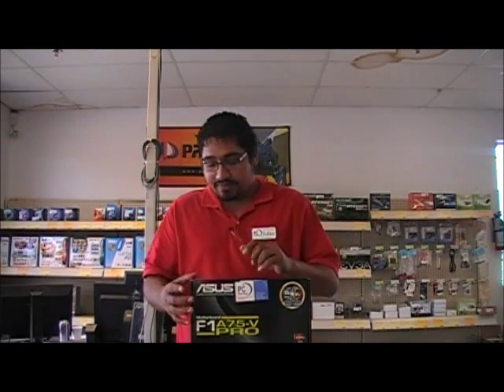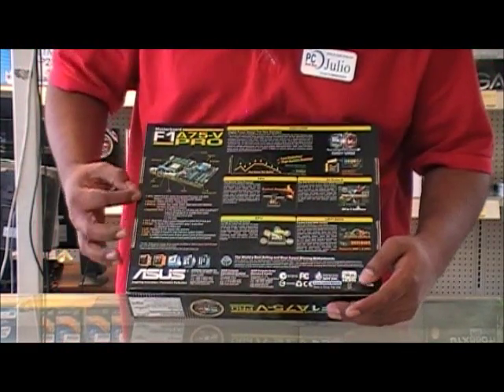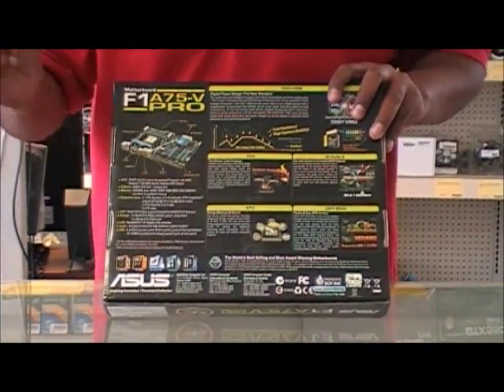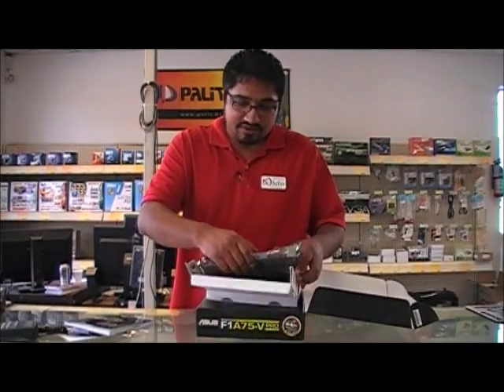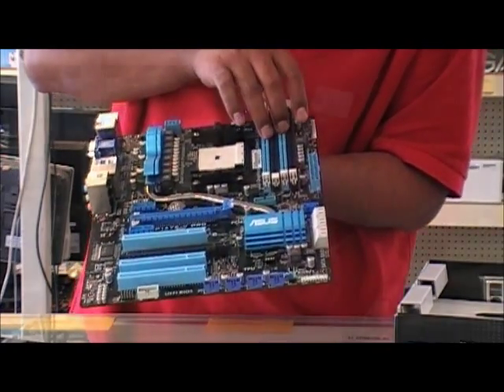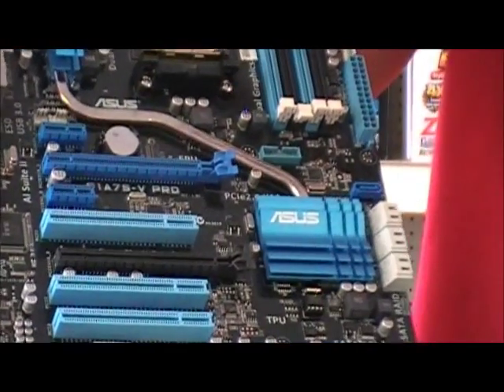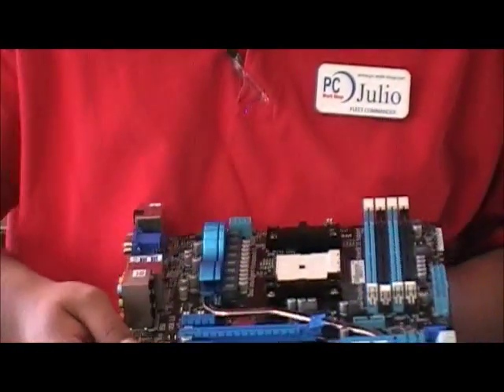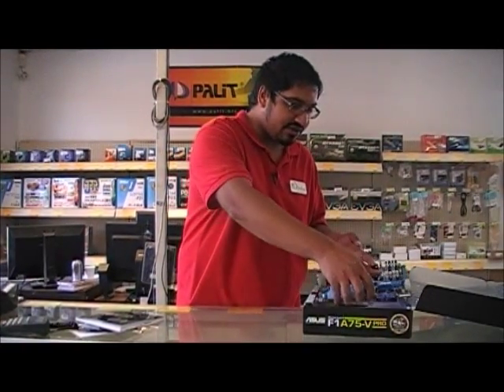ASUS F1A75-V Pro AMD Socket FM1 Unboxing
AMD's new FM1 Socket generation. This motherboard is combined with their new APU processors , A4, A6, A8.

The APU's combine the CPU and GPU in one CHIP!

Other highlights:

Dual Graphics: Use the on board and discrete graphics in a Crossfire Configuration

RAM: Up to 32GB of RAM!!